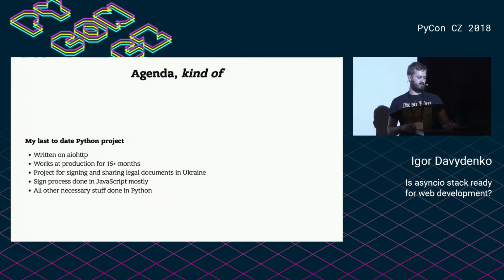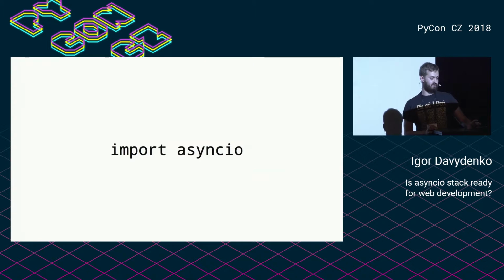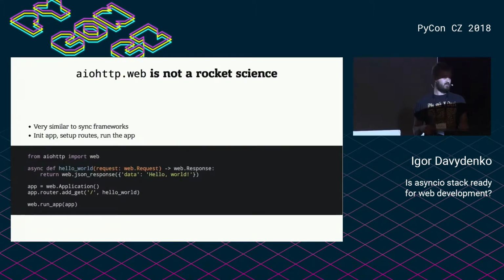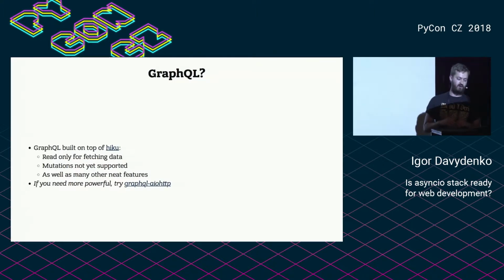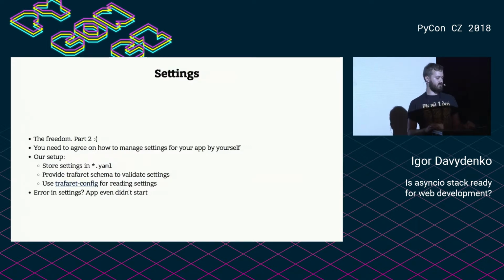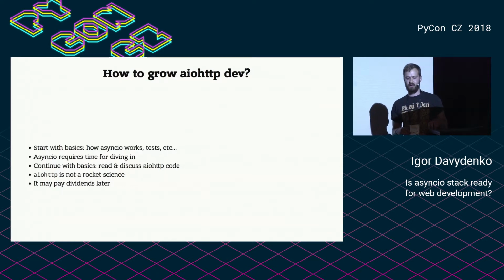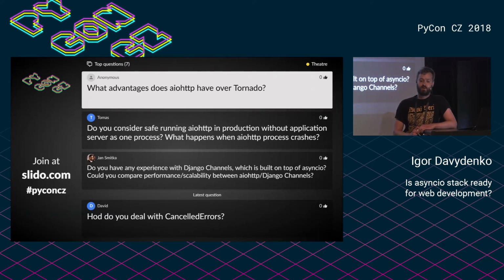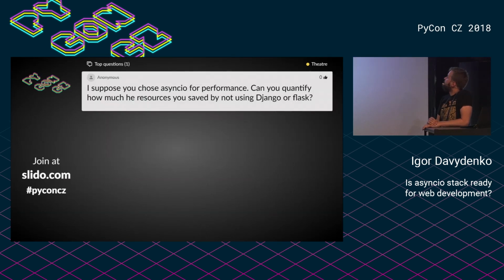Igor Davydenko: Is asyncio stack ready for web development?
If you're developing web applications with Python you might have heard about asyncio stack (Python 3, asyncio, aiohttp, uvloop, etc.). It allows developers to create websites without using Django, Flask or other synchronous web frameworks.

Let's talk about why asyncio stack became popular for web development among Pythonistas, especially in Eastern Europe (Ukraine, Russia, etc). I will tell you about projects that are using it and how they compare to more traditional ones.

I will also talk about lessons learned from developing, testing and deploying application used to sign legal documents online in Ukraine: aiohttp.